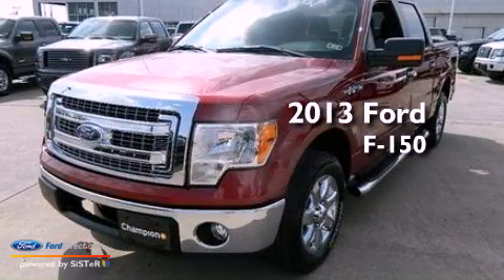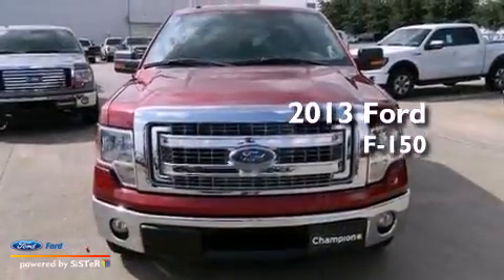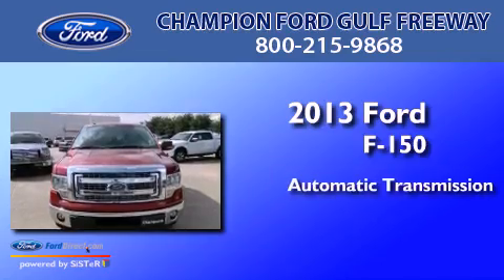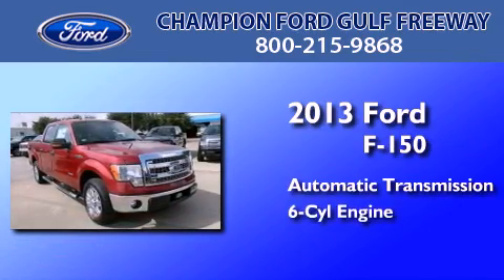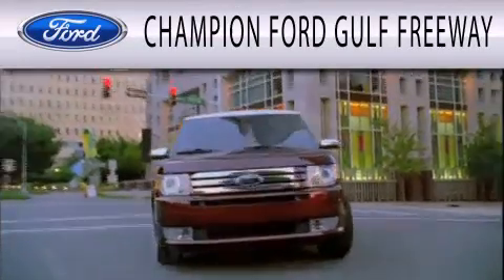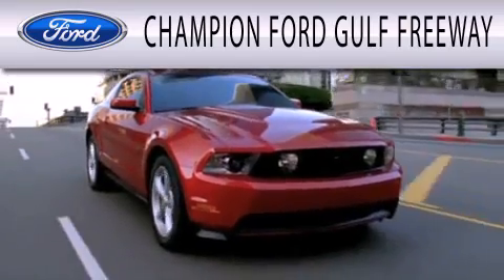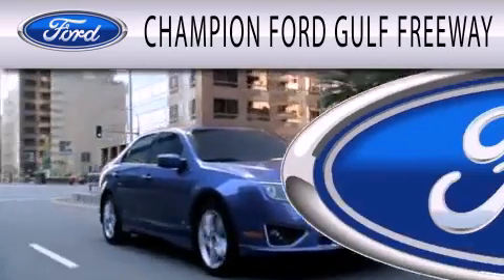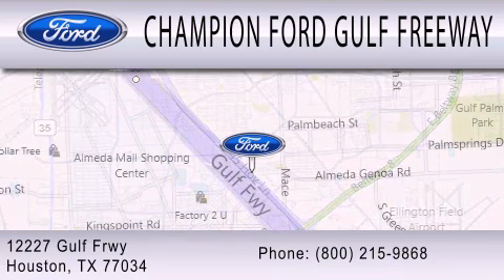2013 FORD F-150 Houston TX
Year : 2013
 Make : FORD
 Model : F-150
 Engine : 3.5L V6 24V GDI DOHC TWIN TURBO
 Trans . : 6-SPEED AUTOMATIC
 Exterior : RUBY RED METALLIC
 Miles : 5
 Interior : STEEL GRAY
 Stock : DKD05916